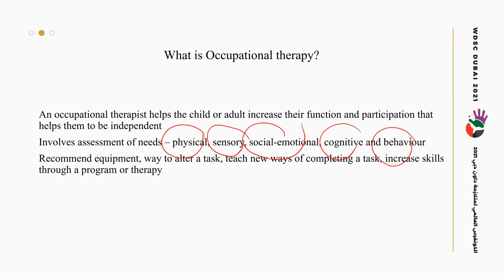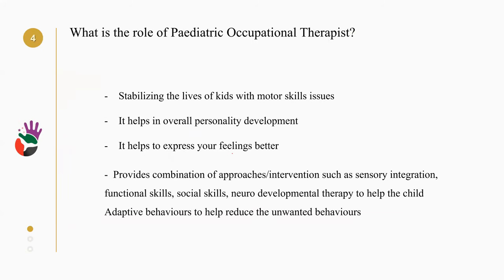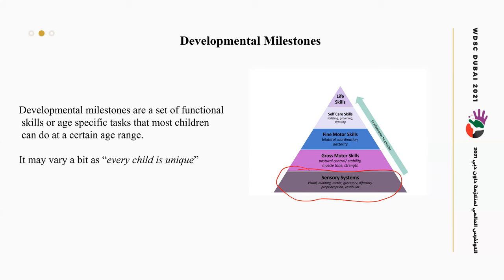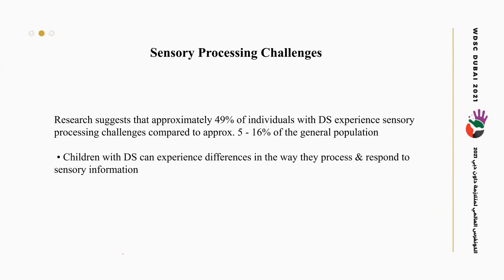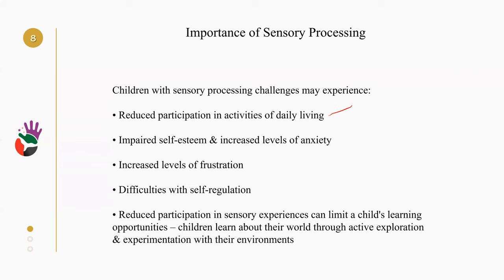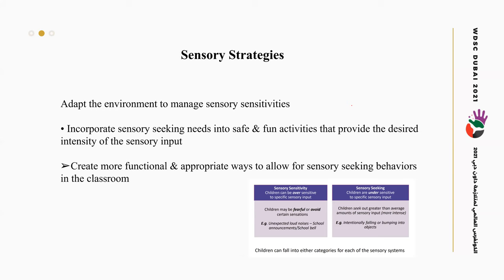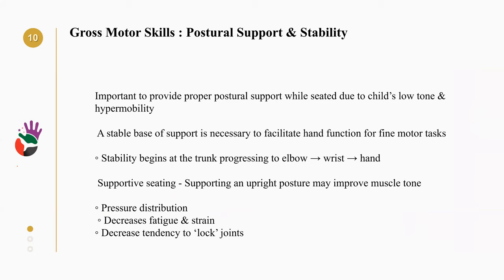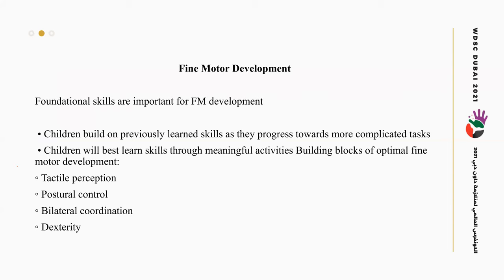Role of Occupational Therapy with Down Syndrome - Mr. Eqab Al-Badarneh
World Down Syndrome Congress Dubai 2021